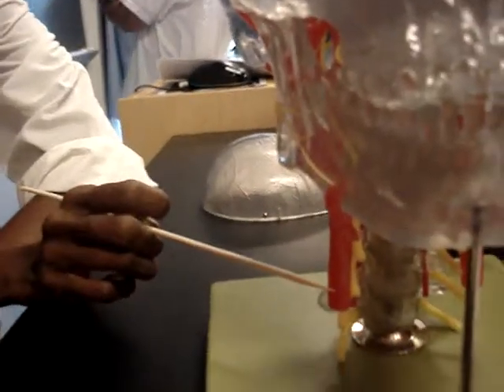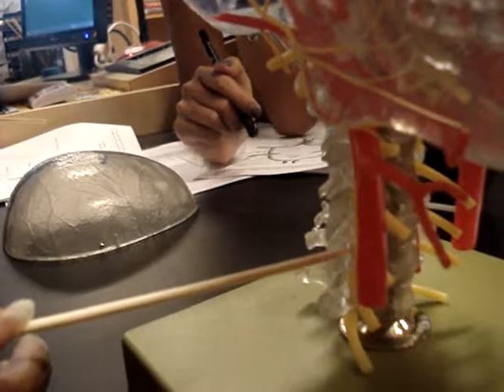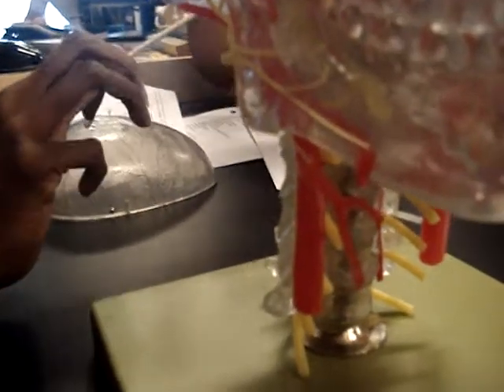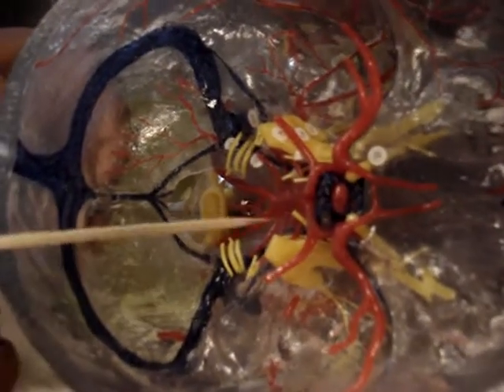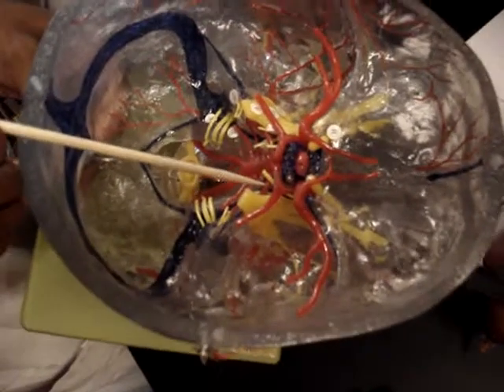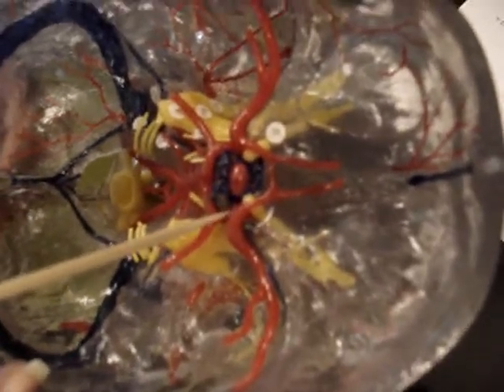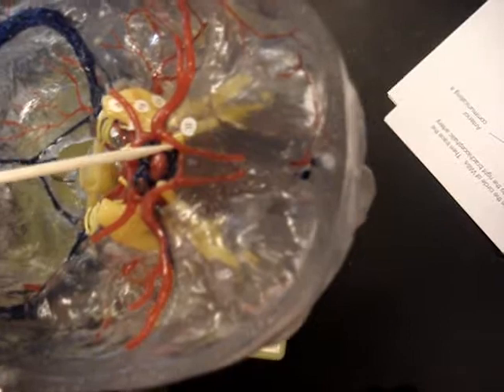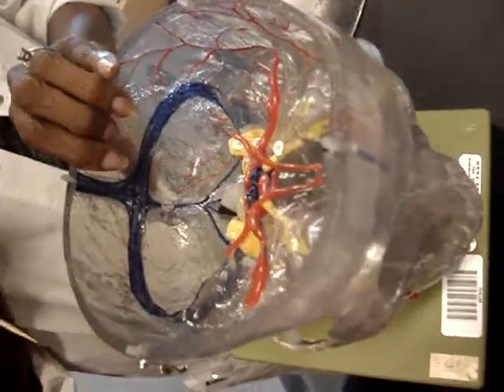Blood tracing through the brain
Bio 142 Blood tracing exam Mrs.Cannon